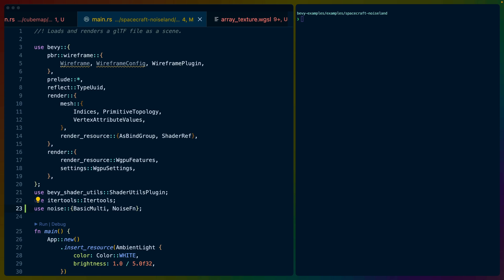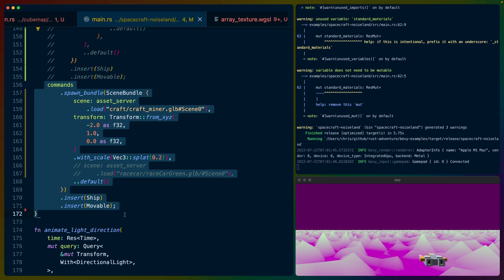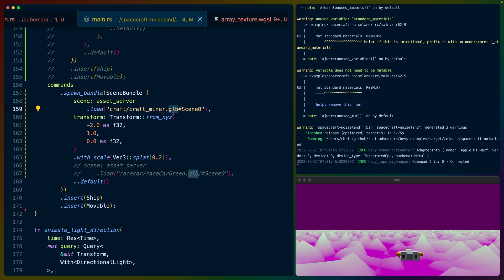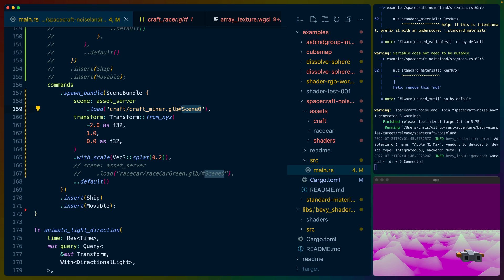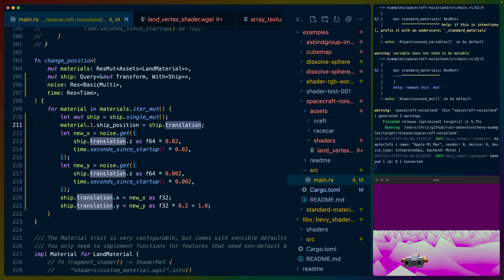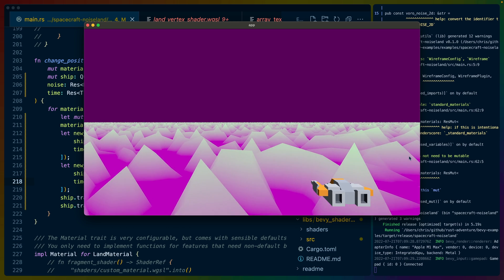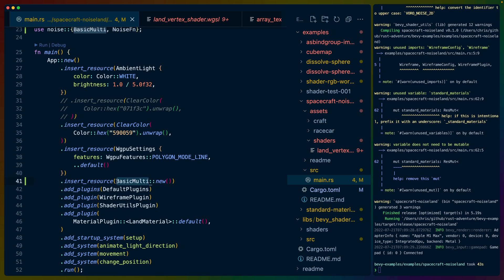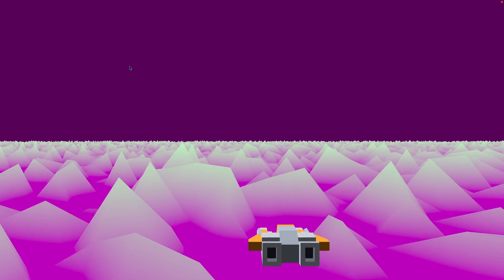Moving Spaceships with Perlin Noise in Rust